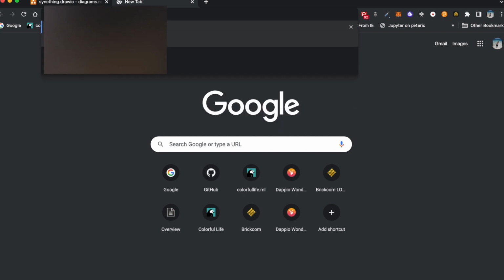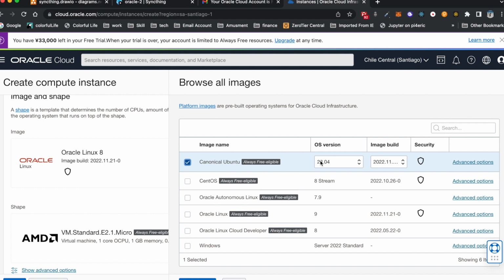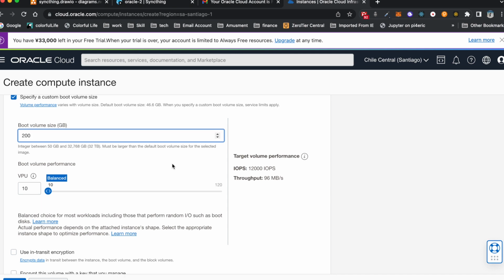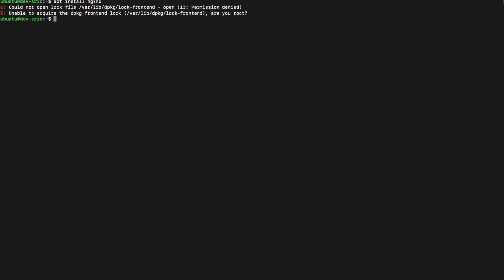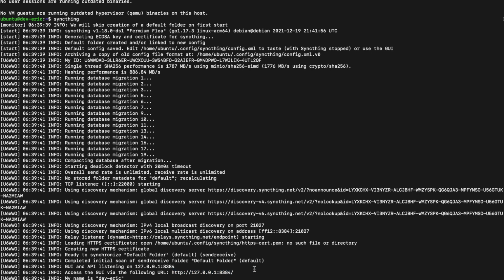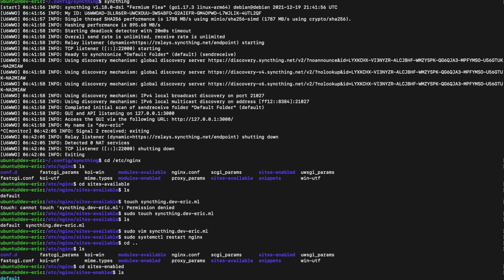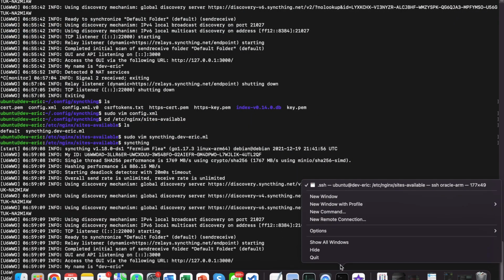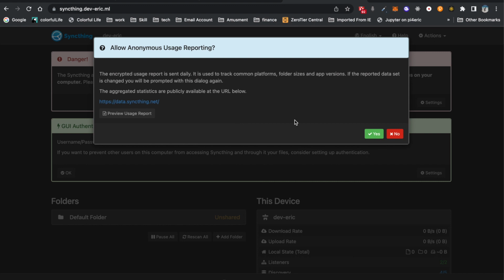Create your own dropbox by Oracle free VPS + Syncthing